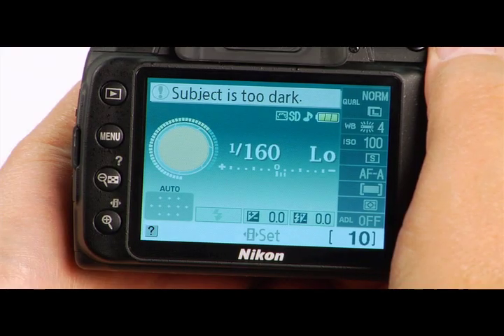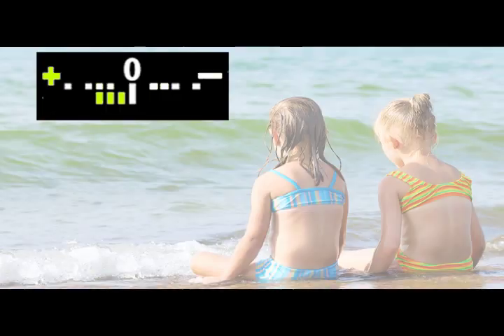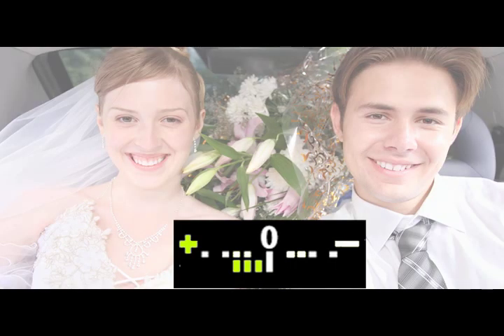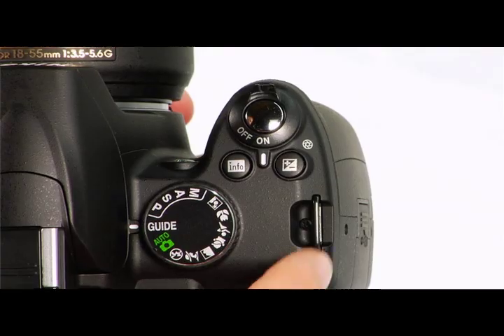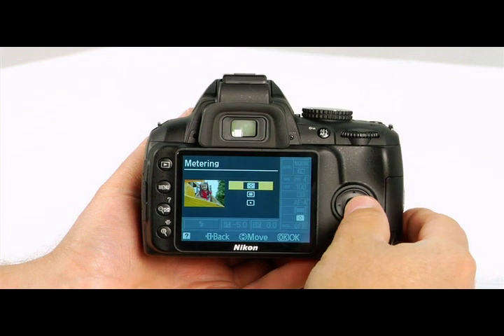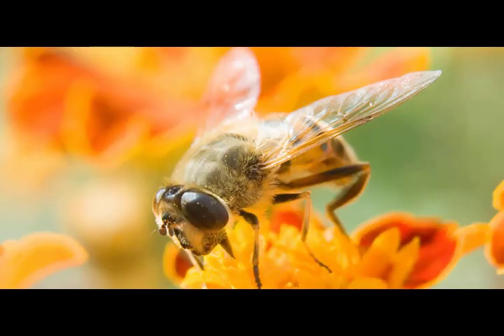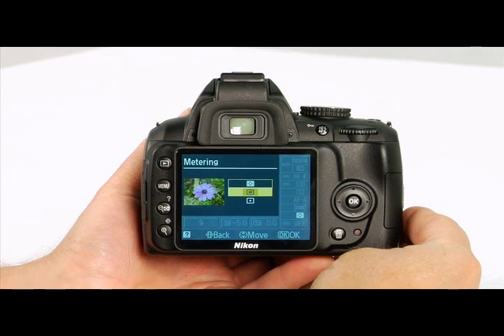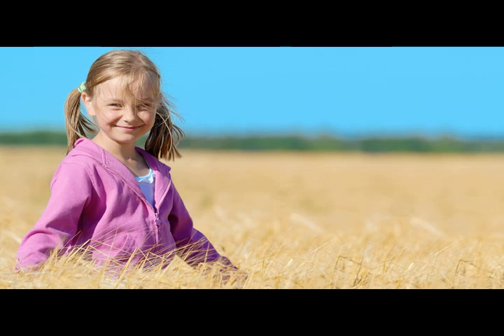Nikon D3000 Advanced CH03 Instructional Guide by QuickPro Camera Guides